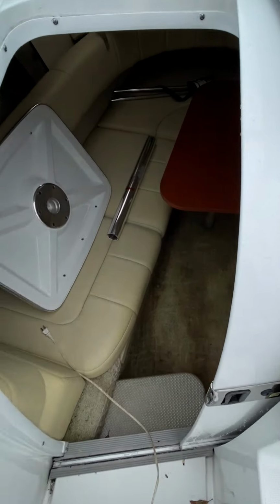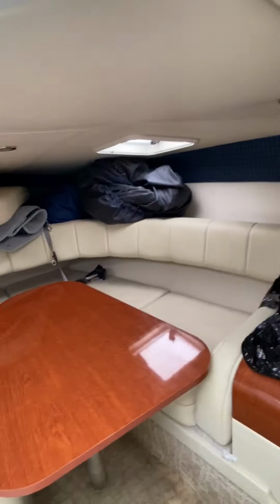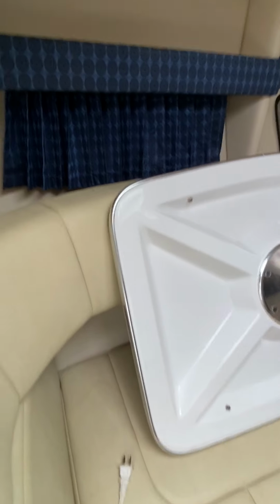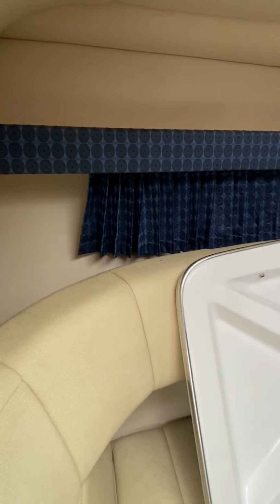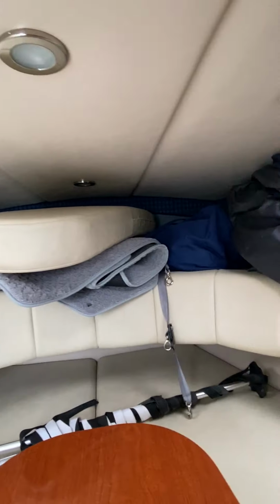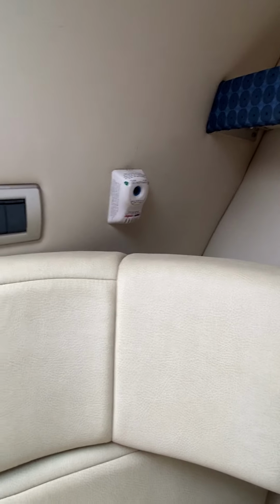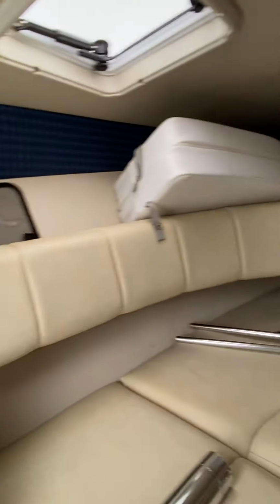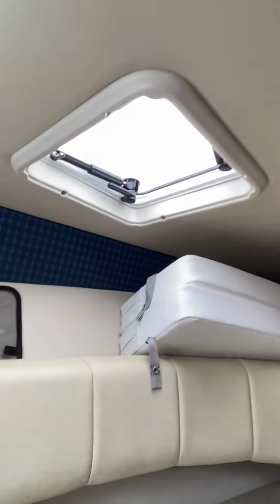2007 Formula F260 Sunport Cabin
2007 Formula Thunderbird F260 SunSport
Newly crated Volvo Penta V8- 6.0 LOW HOURS
for sale at Coastal Marine Sales & Service